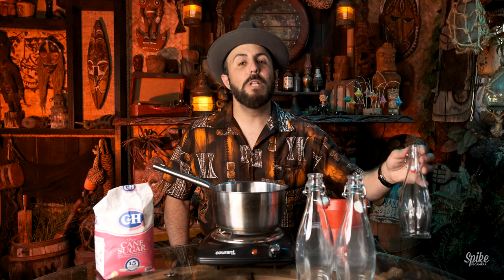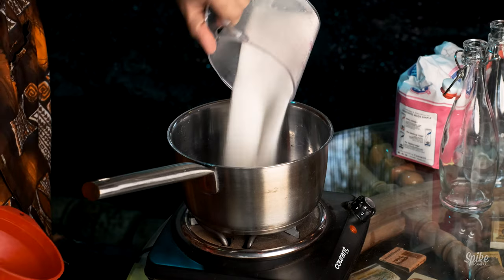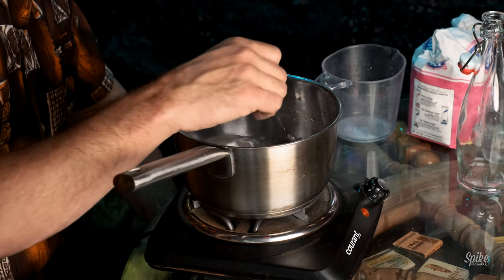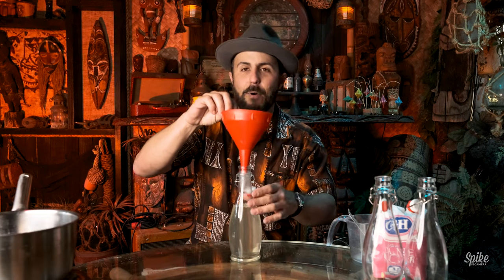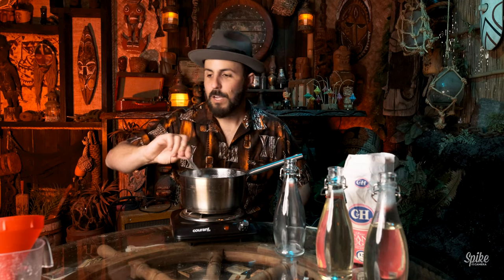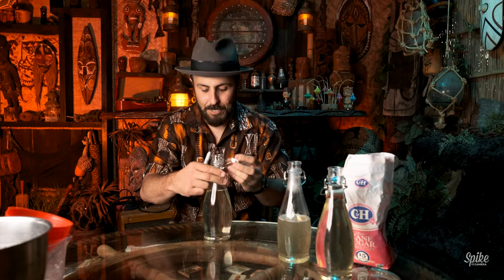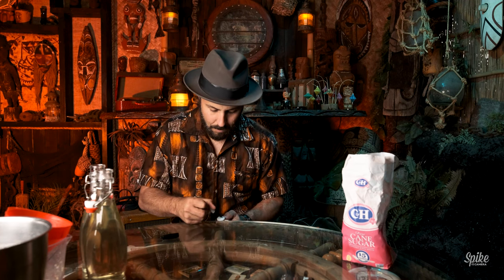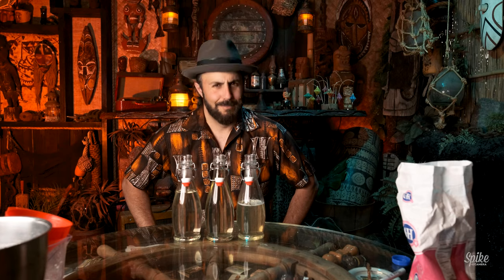Three Simple Syrup Recipes [for tiki drinks]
One of the most common tiki cocktail ingredients is simple syrup. And it is super 'simple' to make. So here's a quick tutorial, some history, and even a song! If you can make this, and you have rum and lime, you're already able to make daiquiris! Simple as that!

Okay, that's enough of the 'simple' puns.

Follow Spike on IG @thehulagirls